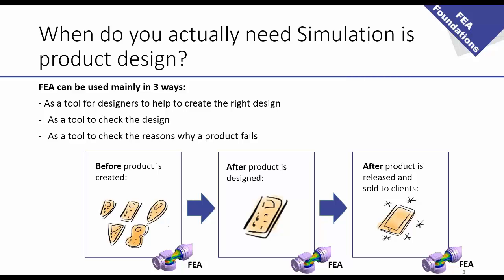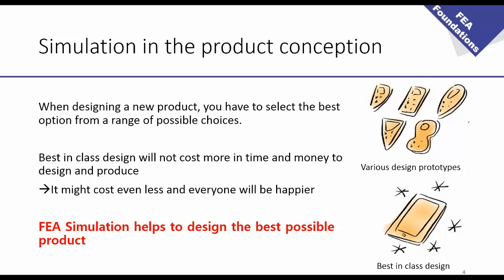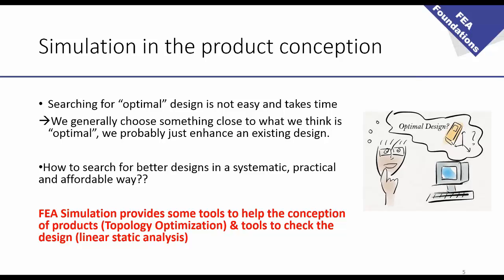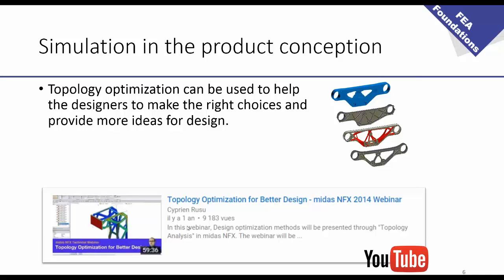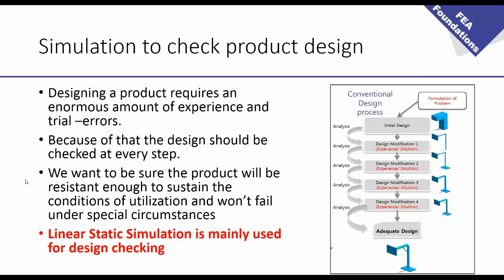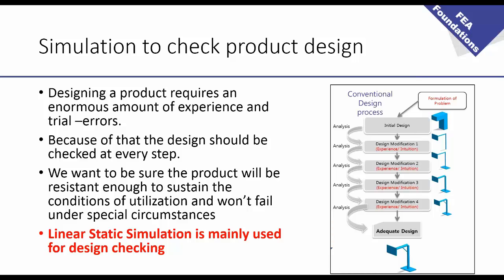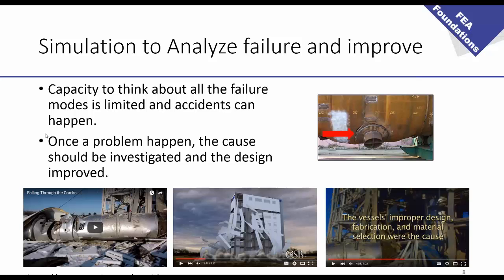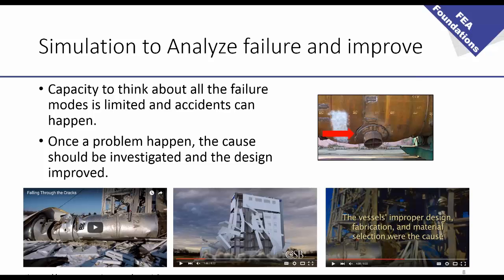Simulation in product design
FEA can be used mainly in 3 ways:
As a tool for designers to help to create the right design
As a tool to check the design
As a tool to check the reasons why a product fails

When designing a new product, you have to select the best option from a range of possible choices.

Best in class design will not cost more in time and money to design and produce
It might cost even less and everyone will be happier

FEA Simulation helps to design the best possible product